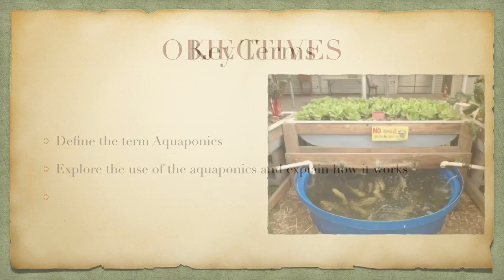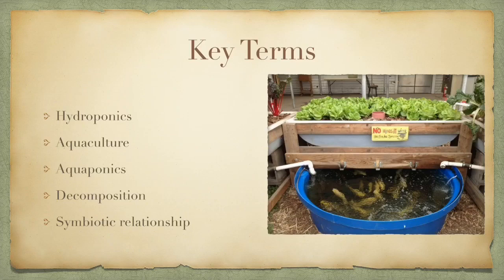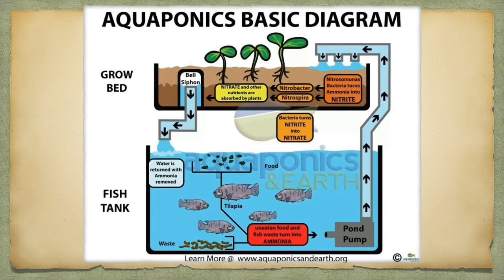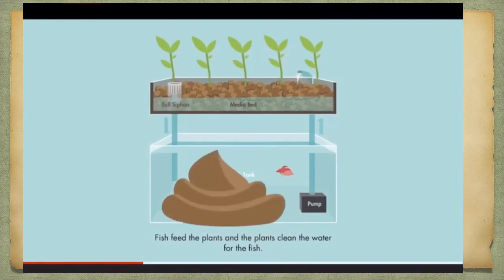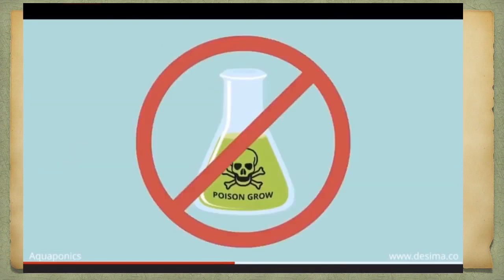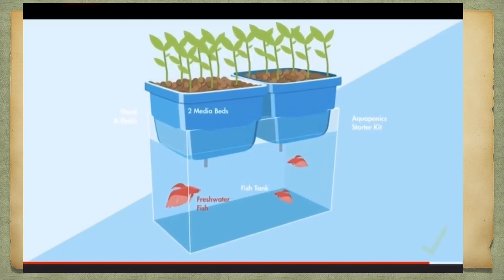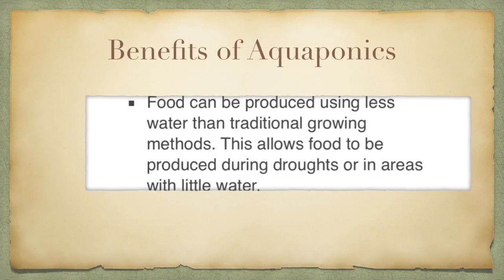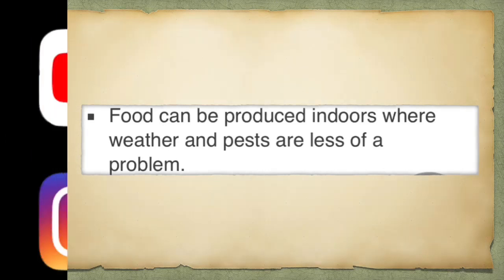How does the Aquaponics system work